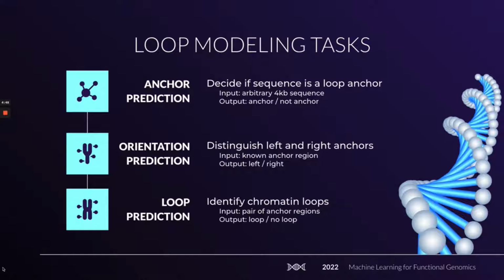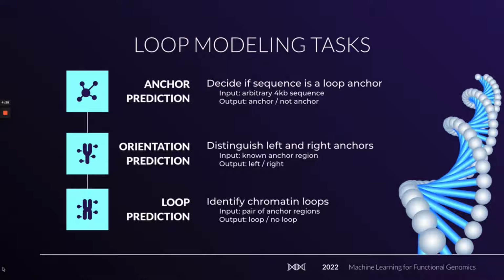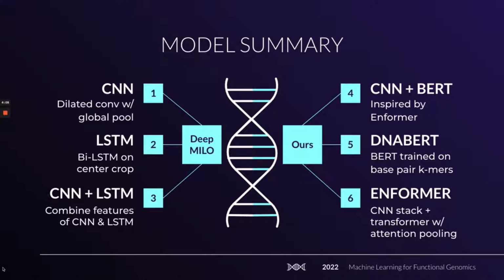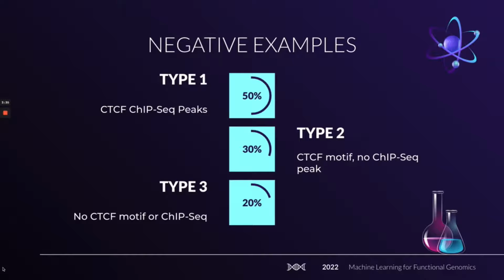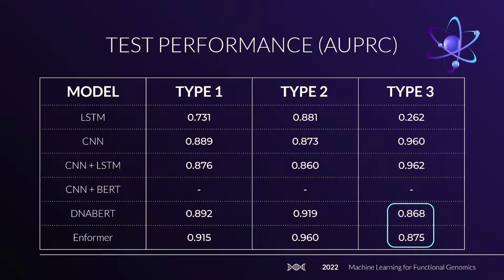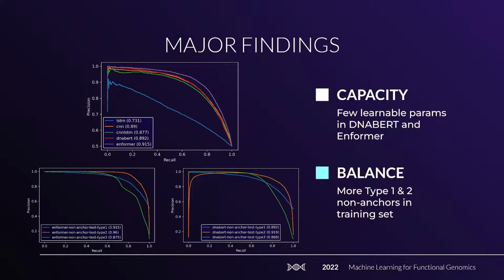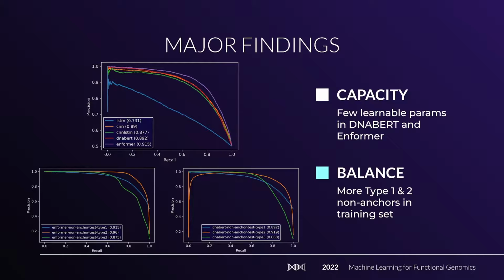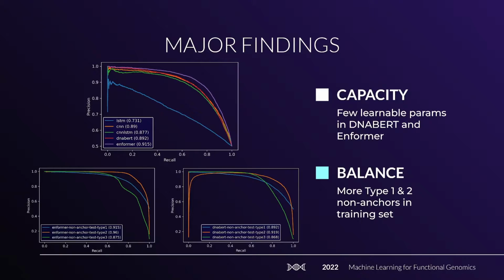Modeling Chromatin Insulator Loops with Long-Range Transformers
Chromatin insulator loops play a critical role in regulating gene expression by
physically isolating genes from nearby promoter regions. Mutations that undo
loop formation can therefore increase the risk of disease. Previous approaches
to modeling insulator loops have leveraged convolutional and recurrent neural
network architectures. However, attention-based models, such as transformers,
have demonstrated state of the art performance for many sequence modeling tasks,
including in genomics and structural biology. We apply two transformer-based
models, DNABERT and the Enformer, to identify anchor regions of chromatin
loops. We find that these models are more effective at distinguishing true anchors
from similar non-anchor regions.